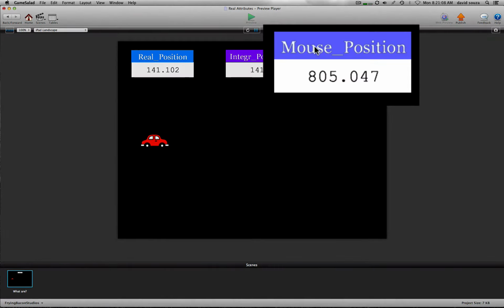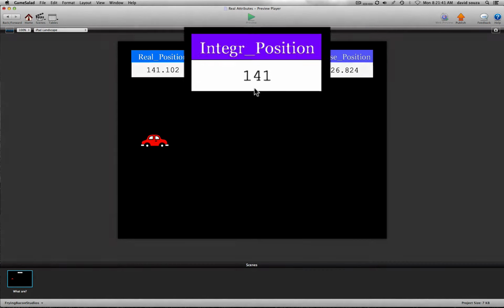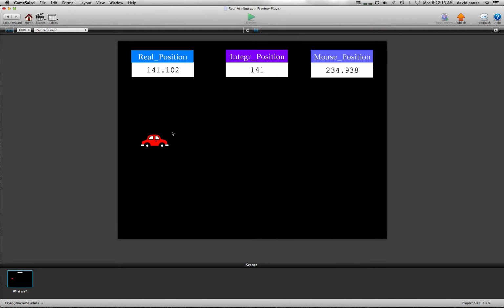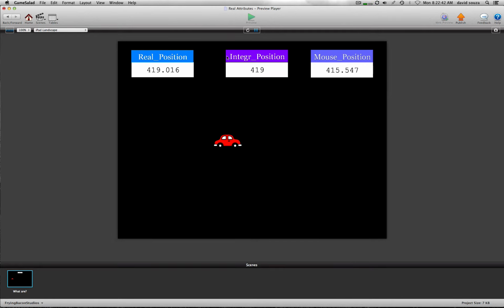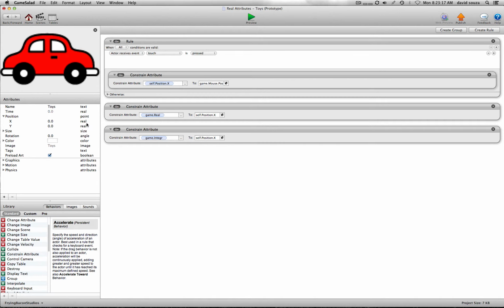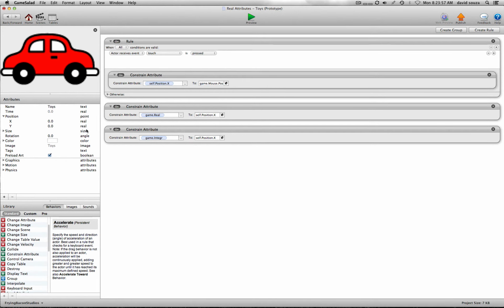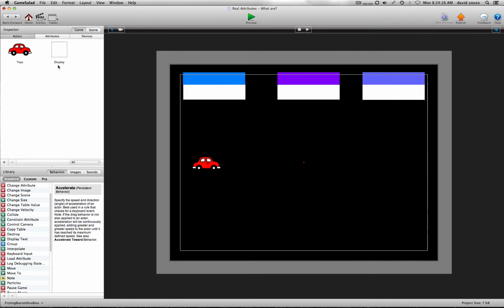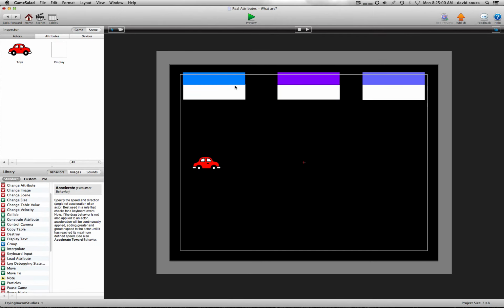Real Attributes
Why we use real attributes.